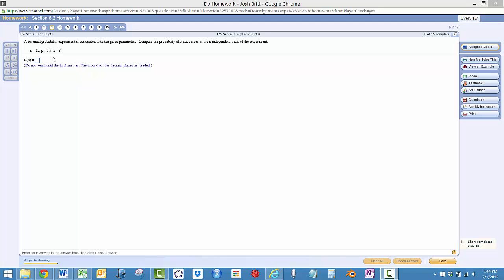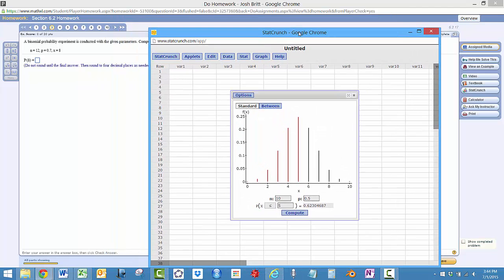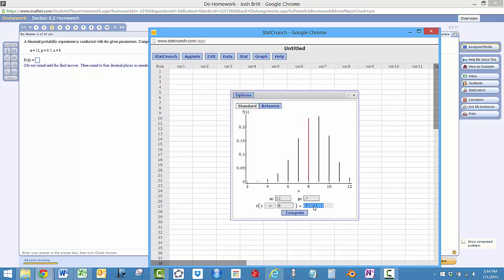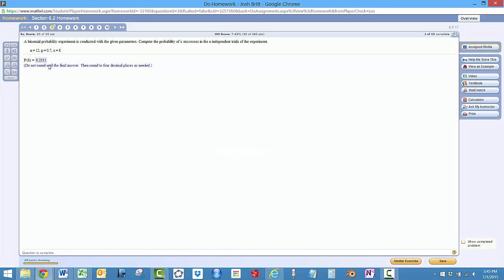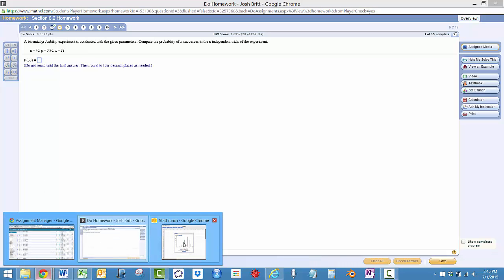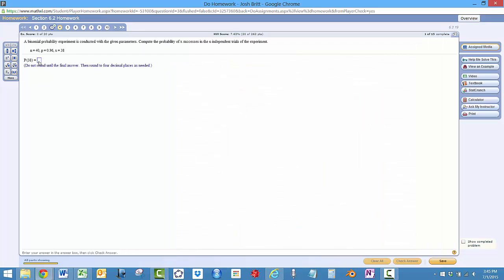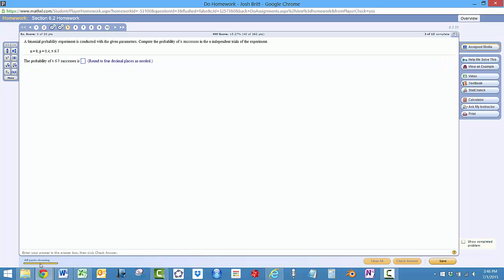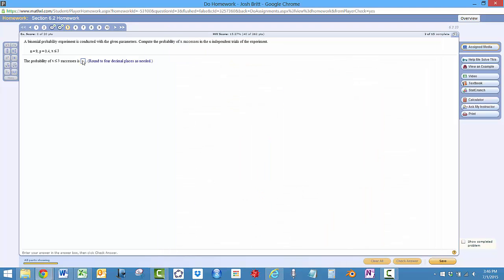6.2 Statcrunch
6.2 Statcrunch